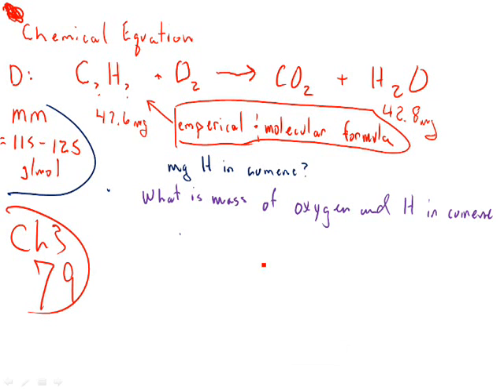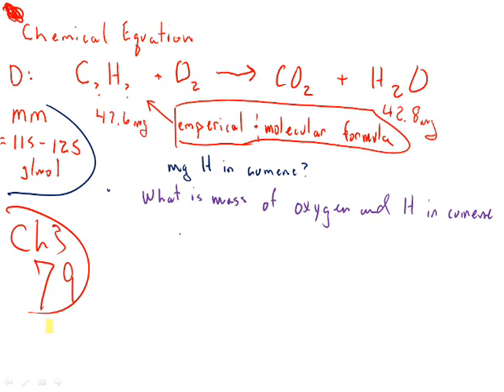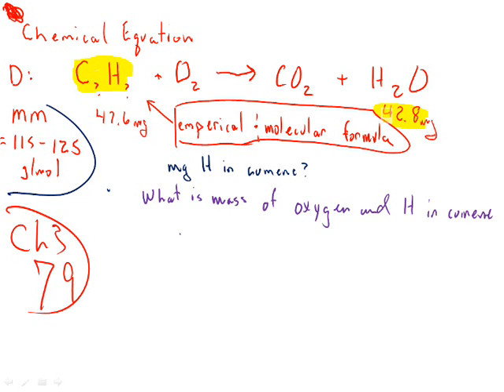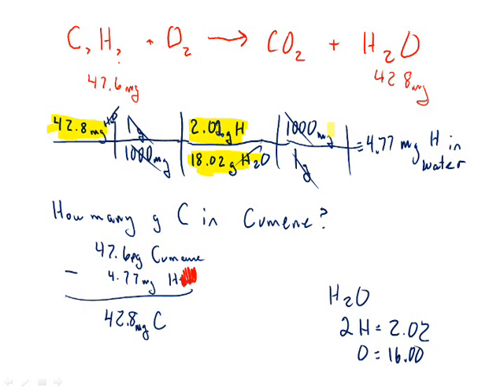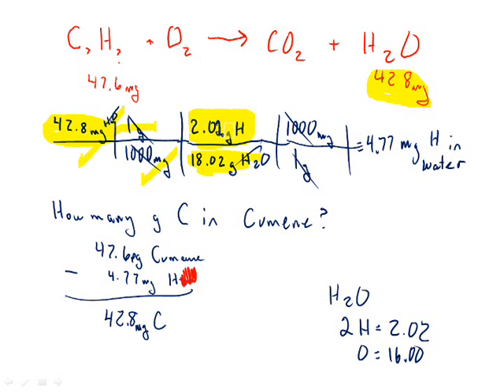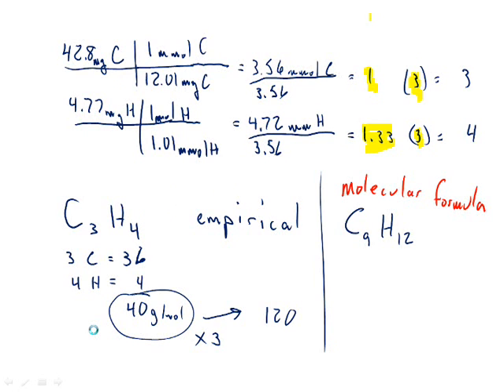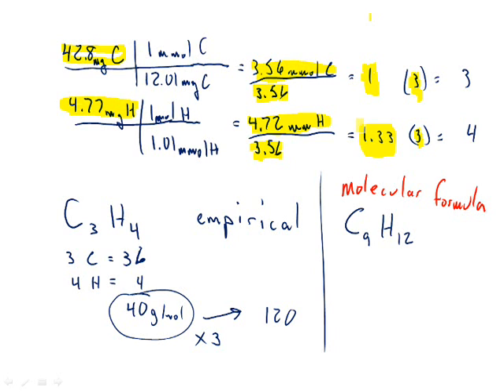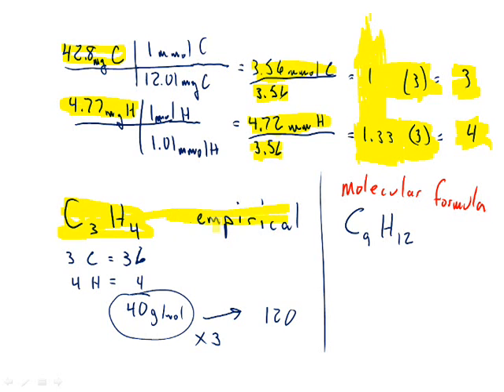ap chemistry ch 3 79